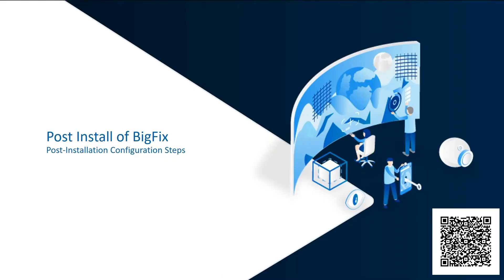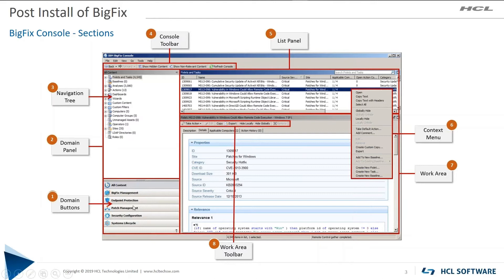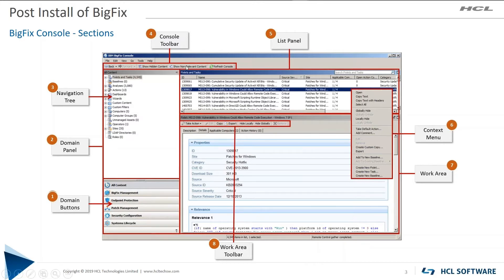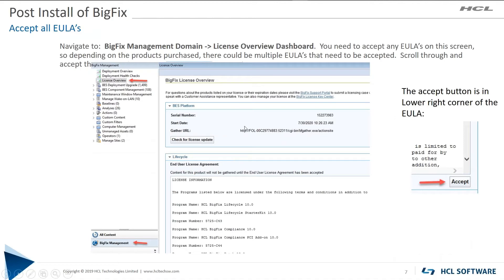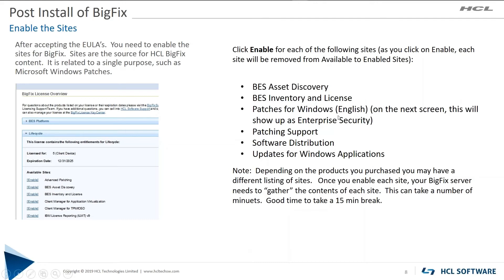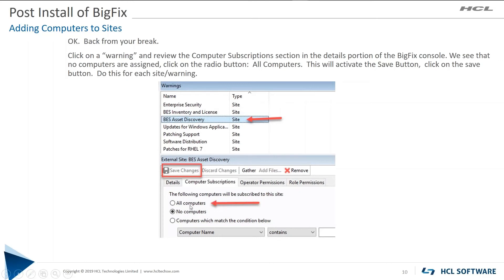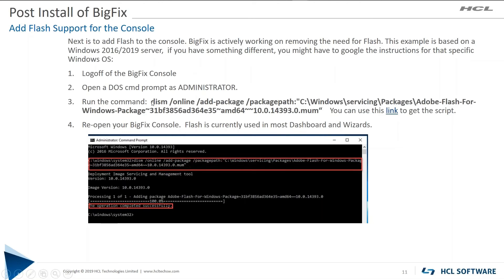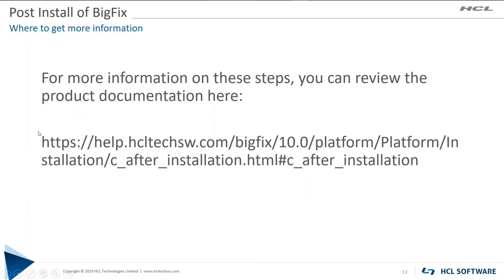BigFix Foundation Series - Post Install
This video discusses concepts and topics to consider right after the BigFix Server is installed.